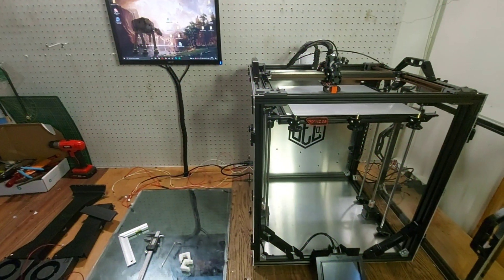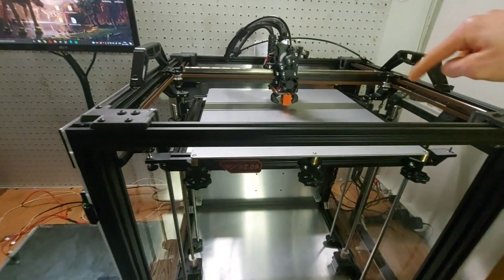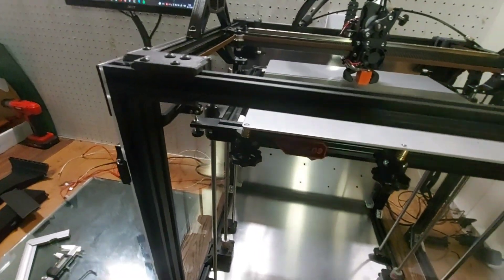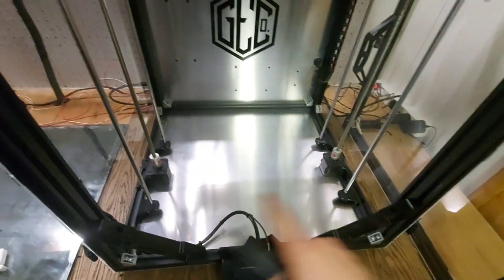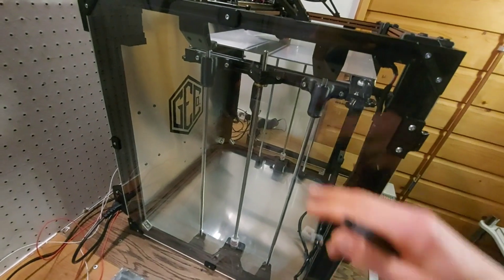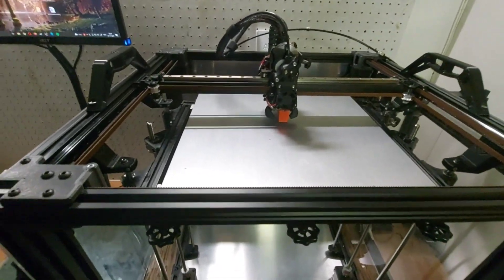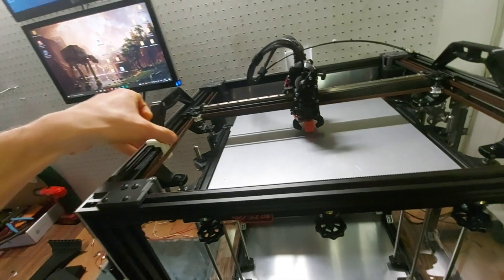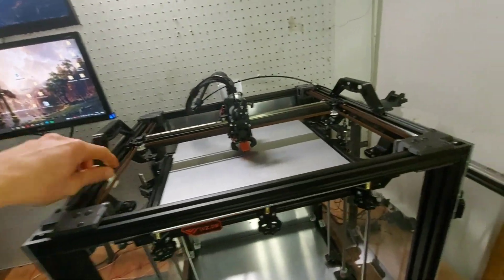VzBoT Z assembly - how to assemble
quick explanaition on how to assemble the Z assembly for the VzBoT 3D printer.

works on dual and single Z motor setups!